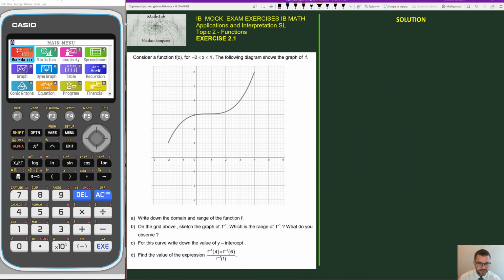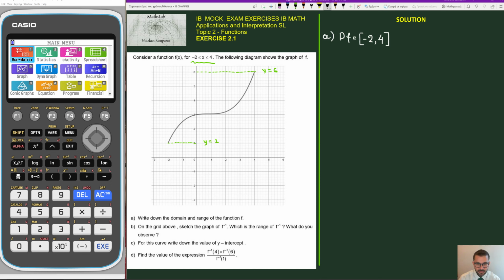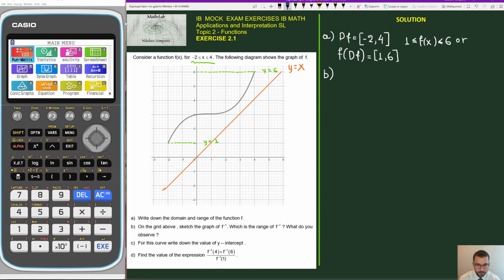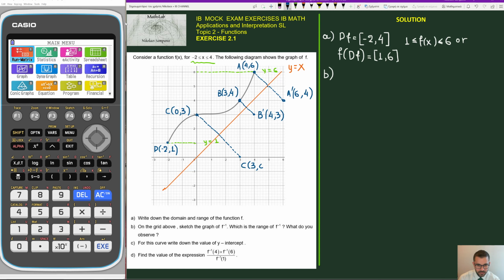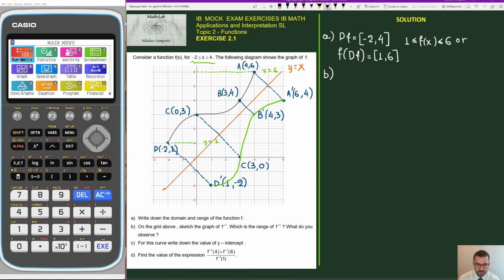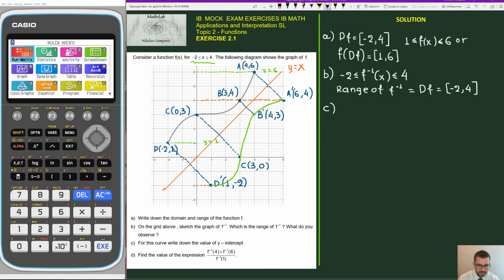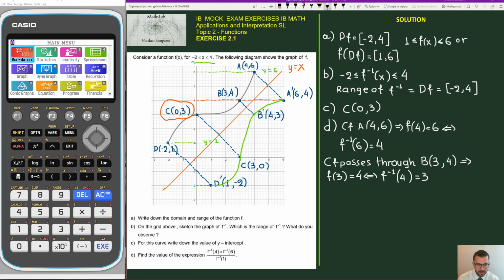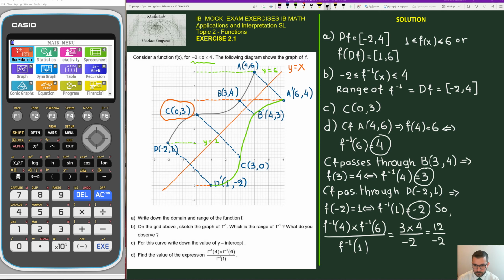IB DP MOCK EXAM EXERCISE 2.1 [MATH AI SL-TOPIC 2]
This is an online tutorial of solving an exercise which is similar to the exercises that are going to be examined in IBDP Papers for Applications and Interpretation SL (New curriculum 2021). This simulation task concerns the topic 2 - FUNCTIONS